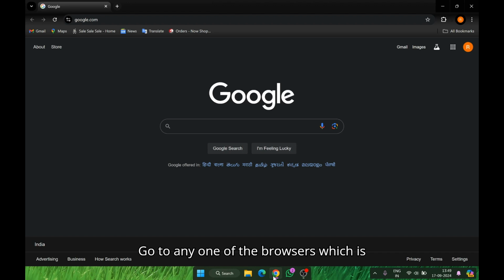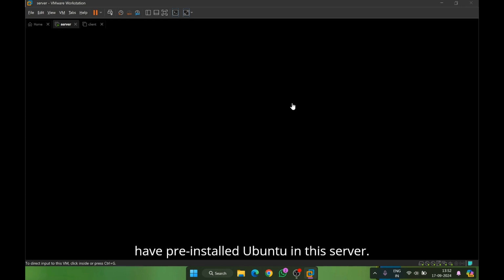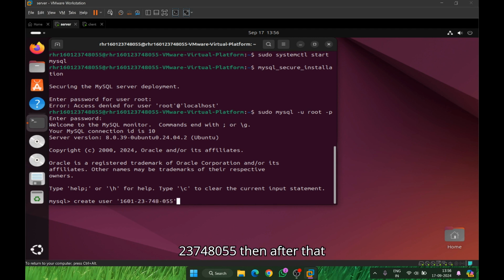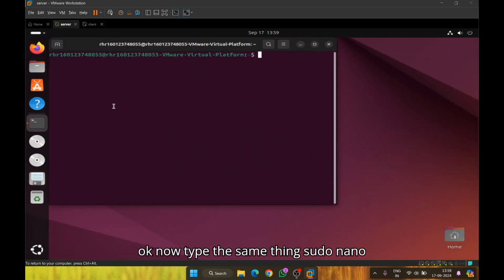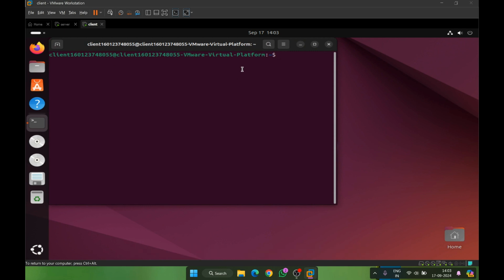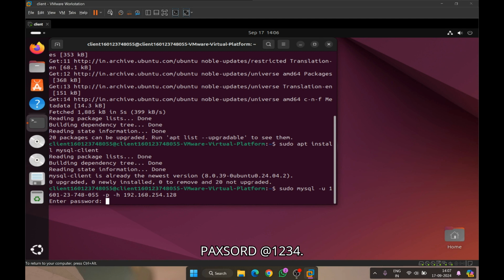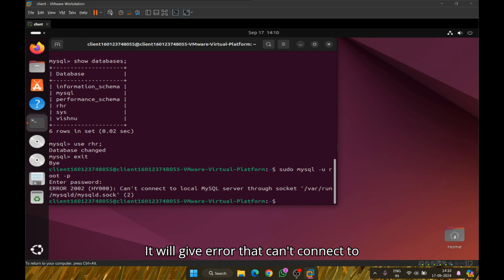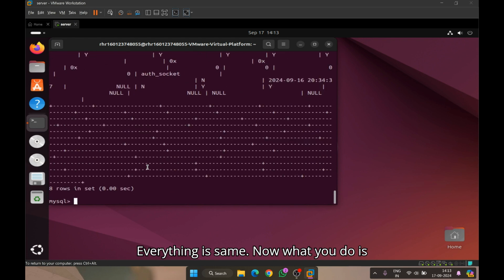"MySQL Setup: Connecting Two Ubuntu VMs via Command Line"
In this video, I demonstrate how to set up two Ubuntu 24.04 LTS virtual machines using VMware Workstation 17 Pro. The first VM hosts a MySQL server, and the second VM connects to it using the command line. I also create user accounts with my roll number as the username for both the OS and MySQL credentials. Watch the full step-by-step process, including remote login to the MySQL server. Ideal for learners exploring virtual machines, databases, and command-line tools!
just paste the link in adress bar